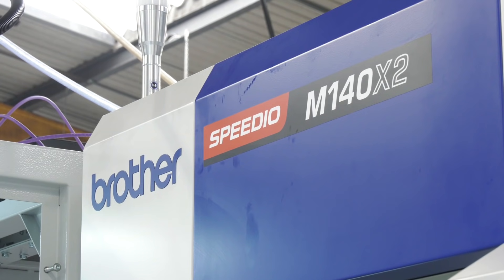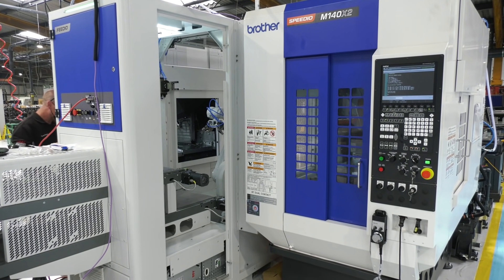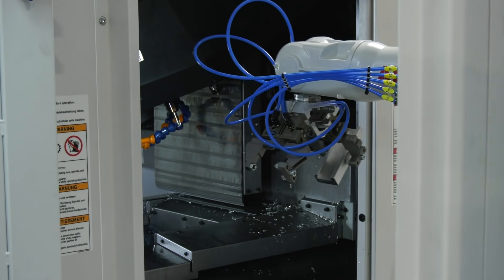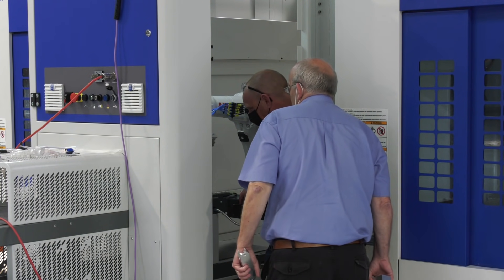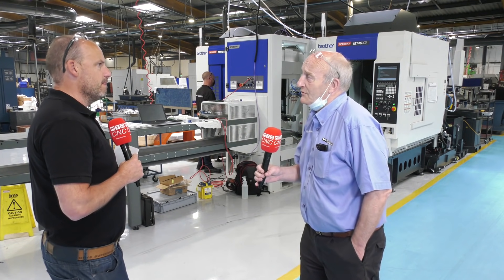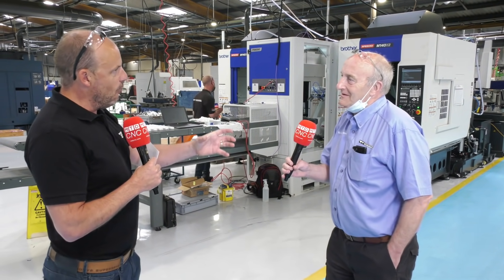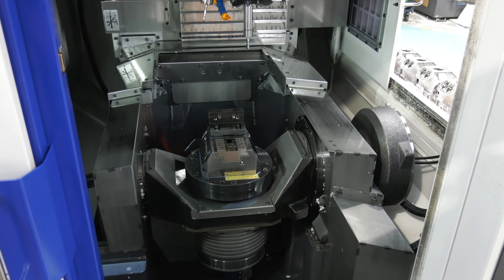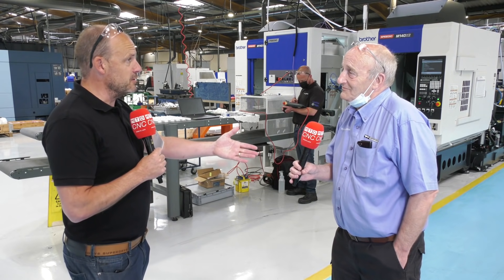How do you put one of these cells together?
During a recent visit to Roscomac on the south coast, Paul spoke with Nev from Whitehouse machine tools about the installation and preparation involved in installing one of their brother feedio/speedio cells. Once installed these machines are so fast, the literally eat work but how do you get it to that point.